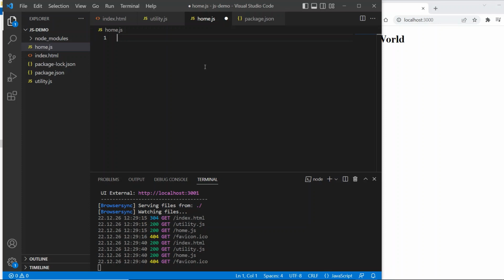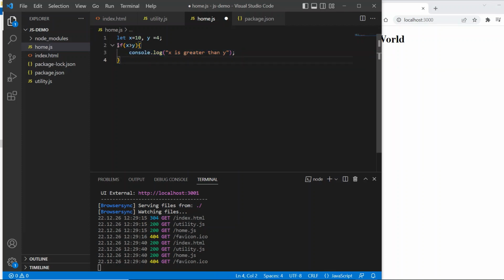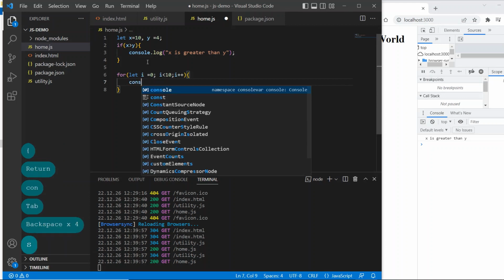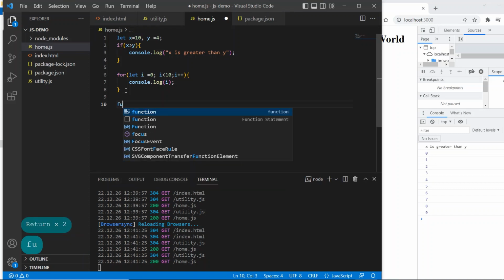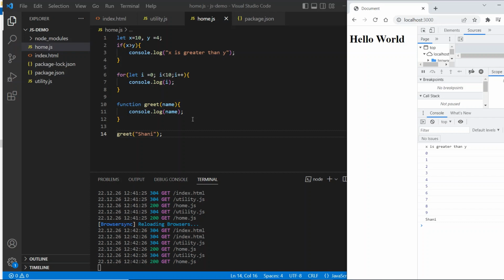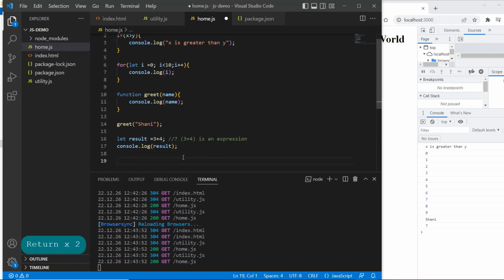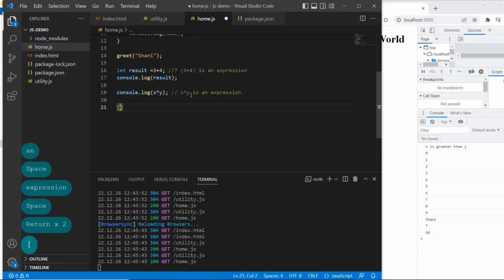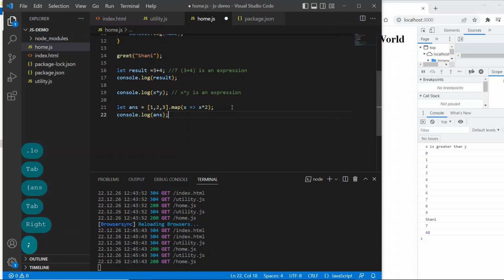#8 JavaScript for Beginners | JavaScript Statement and expression example in Demo project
JavaScript Statement and expression explained in detail with the help of JS Demo project. Explanation of JavaScript Statements and expression with example.  @shanibhati